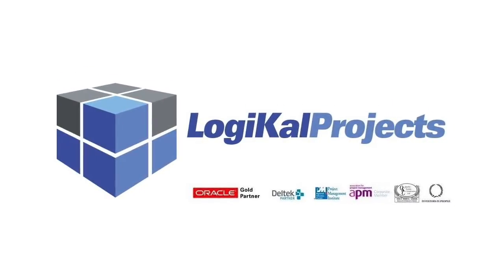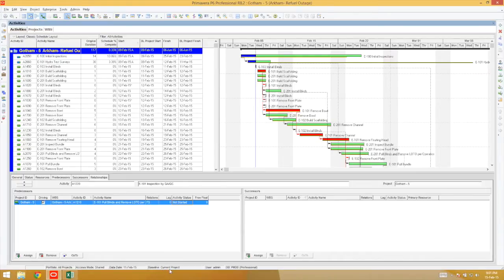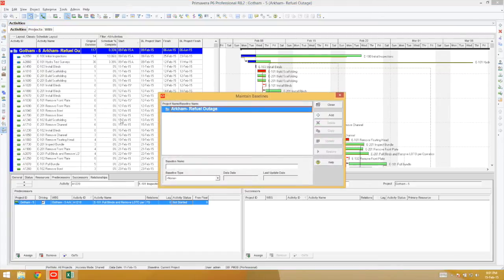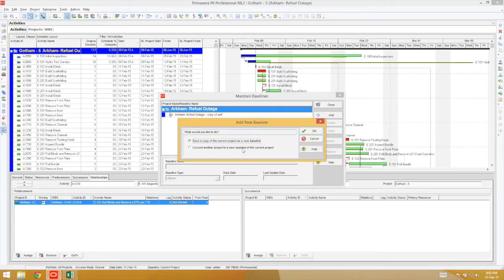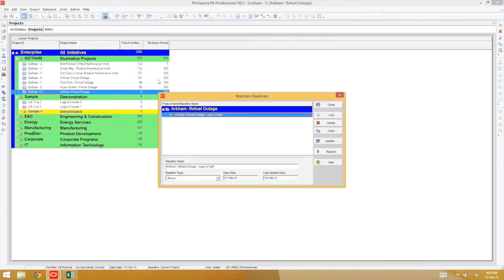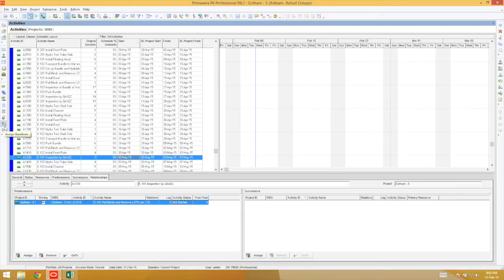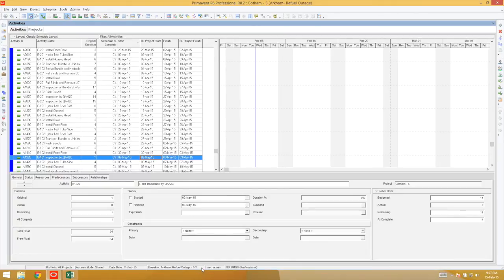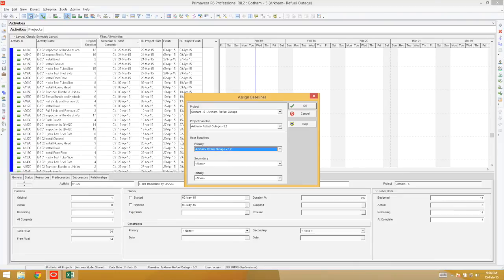Primavera P6 - Baselines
This video describes how to assign & manage baselines in P6, what baselines are, & how to set up a baseline toolbar.